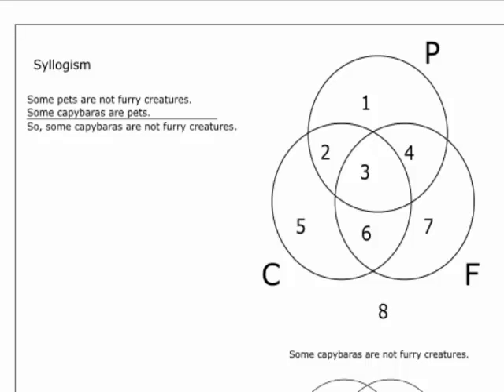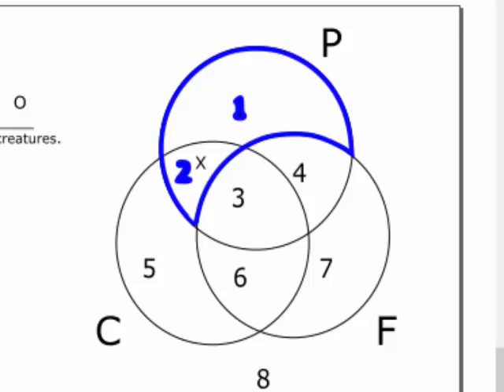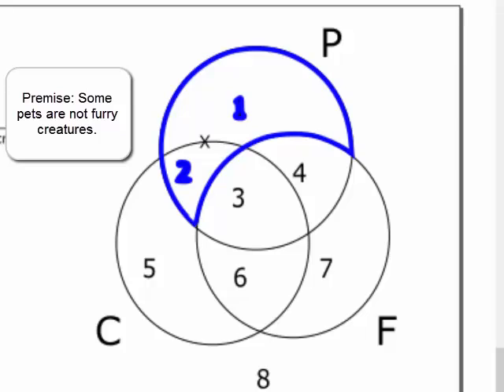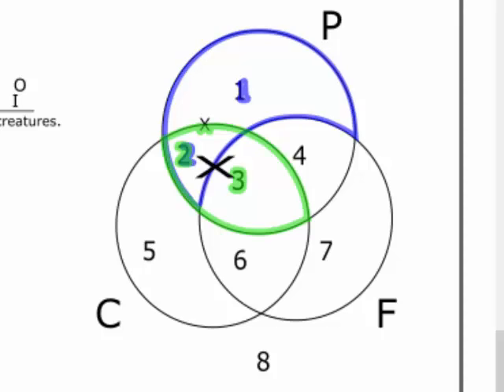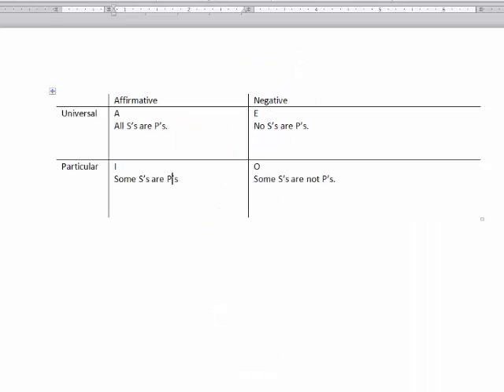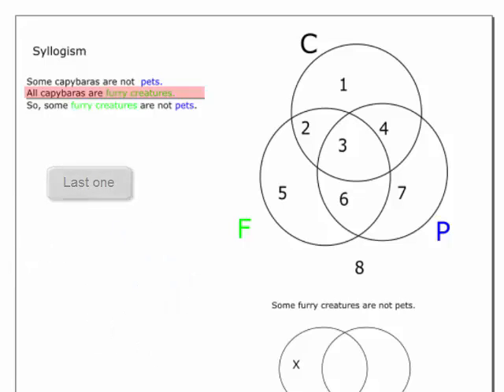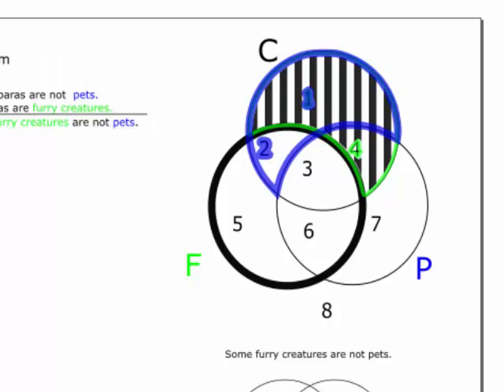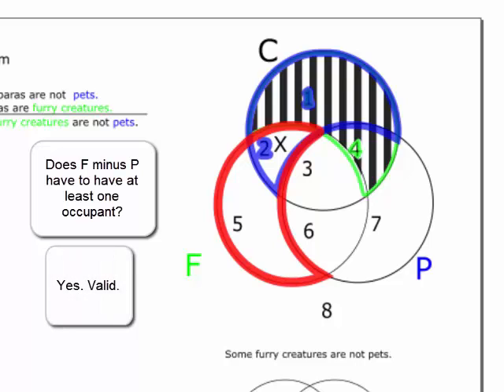Syllogisms with Particulars